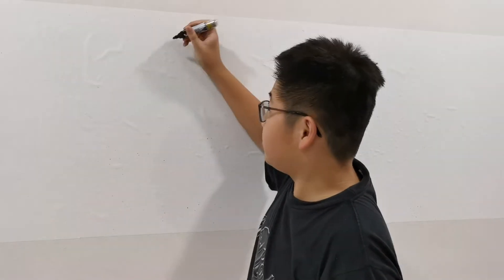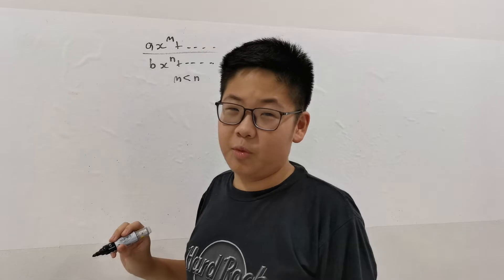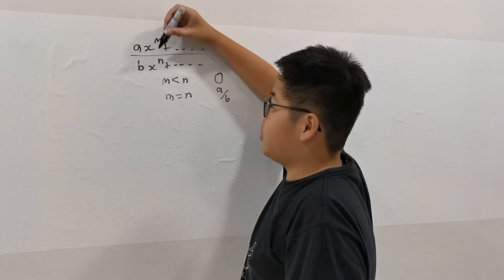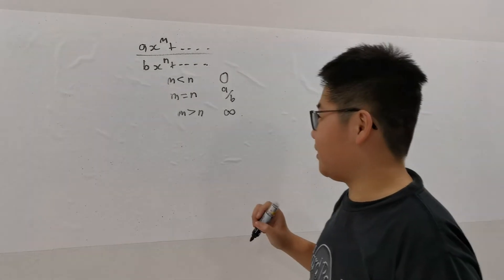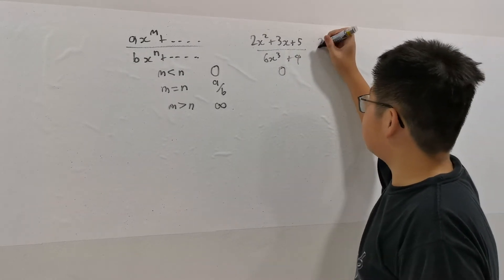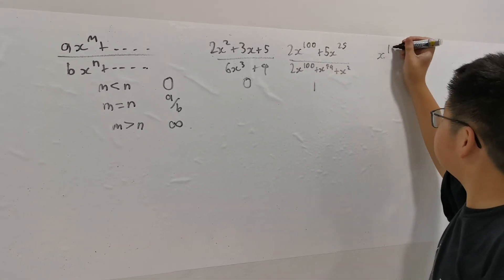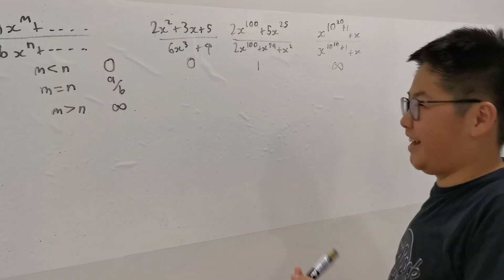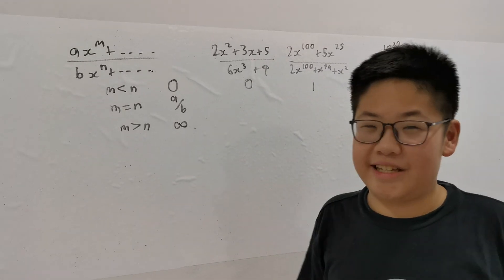Rational function trick!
This trick will help you identify limits to infinity!